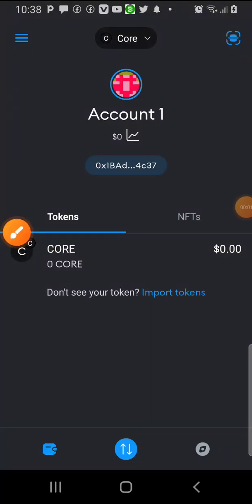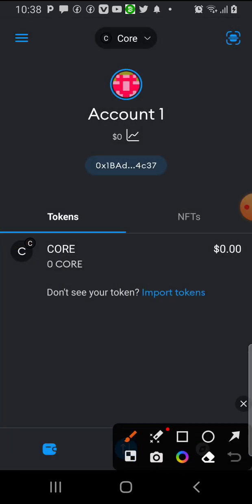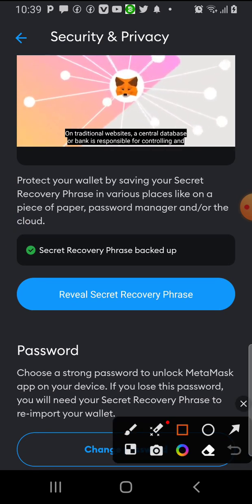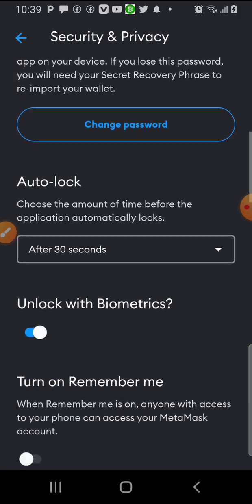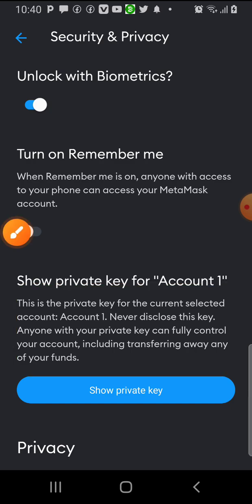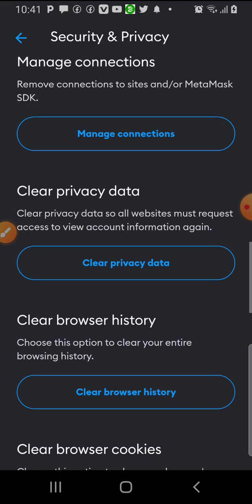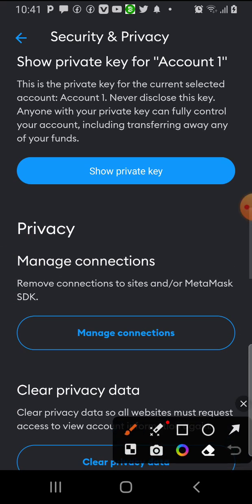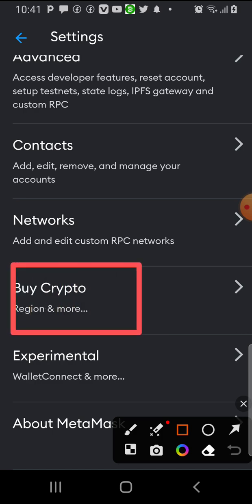How TO COPY YOUR PRIVATE KEY 🔑 ON METAMASK